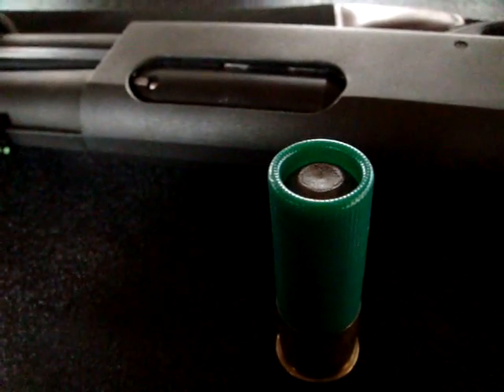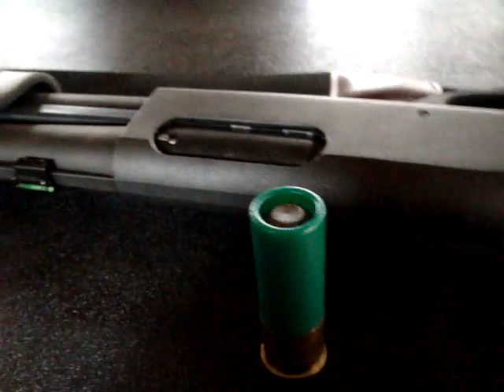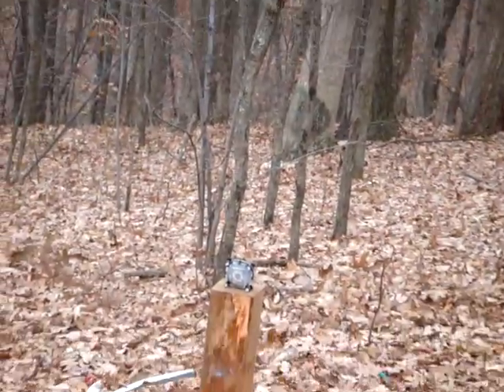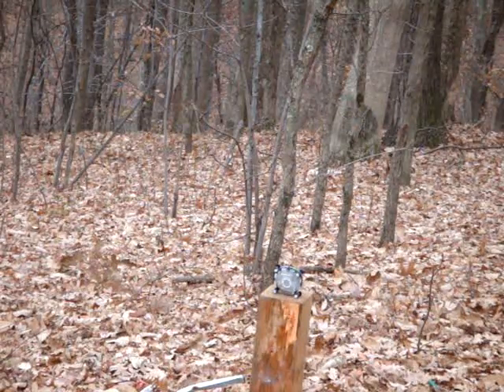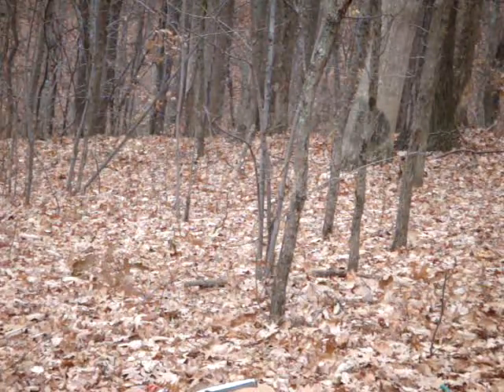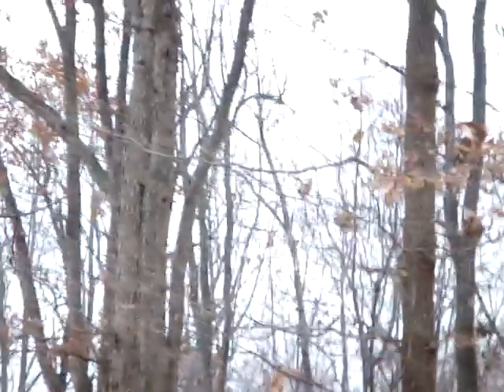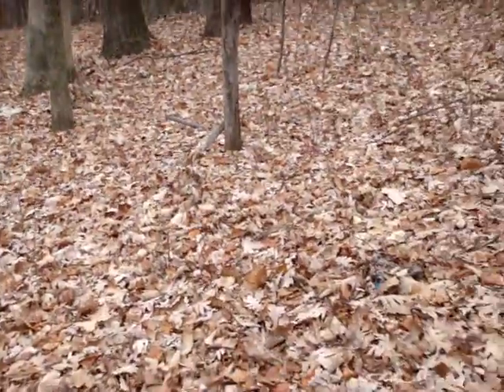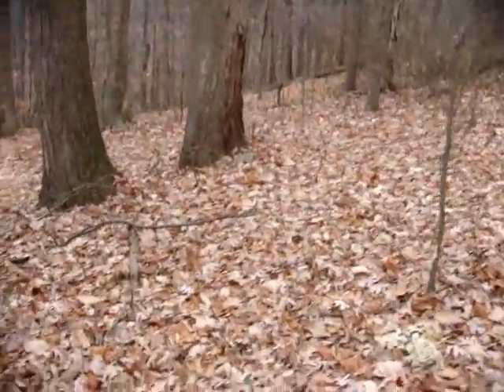From the Archives: 12 gauge slug versus INtel stock heatsink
Pure Win